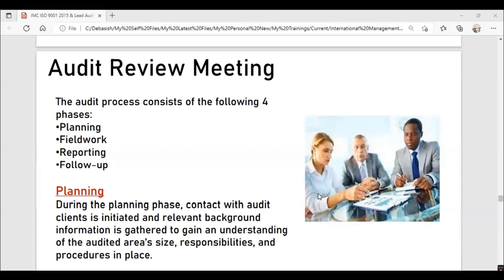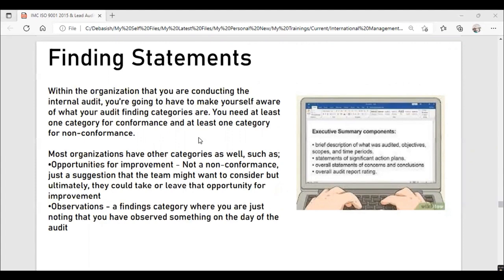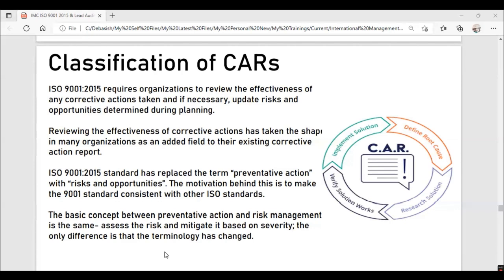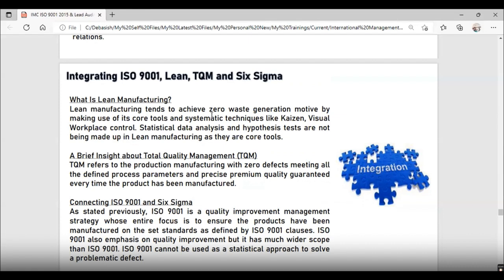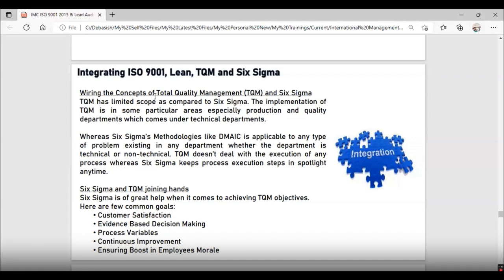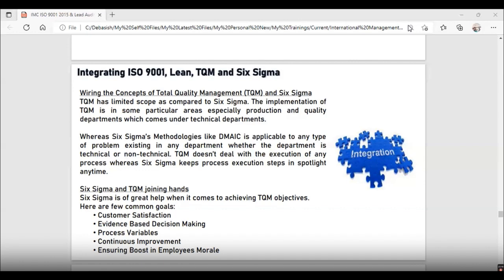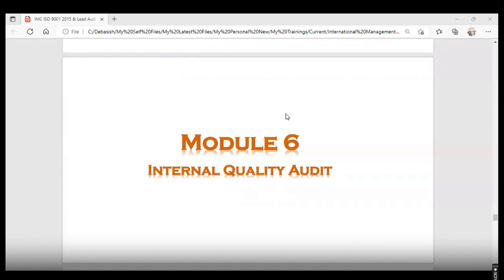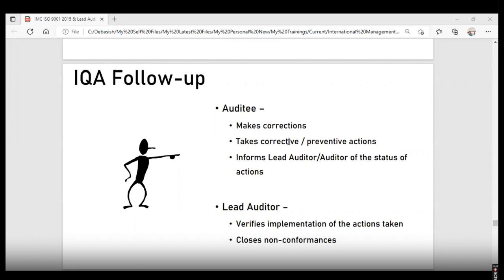دورة تعليم الريادة وتطويرها ISO 9001: 2015 - محاضرة الرابعة Lecture 4 - (English)